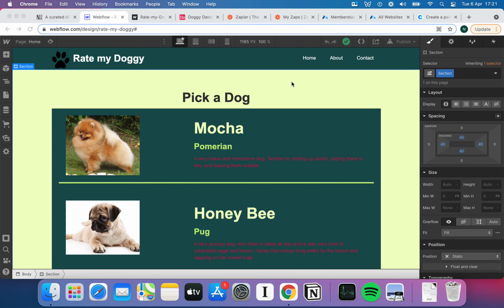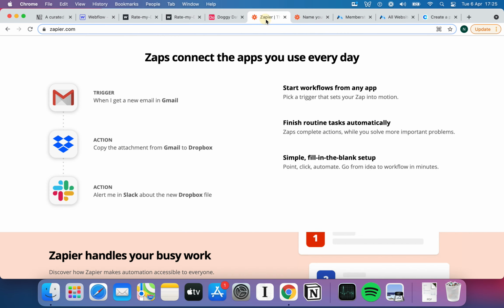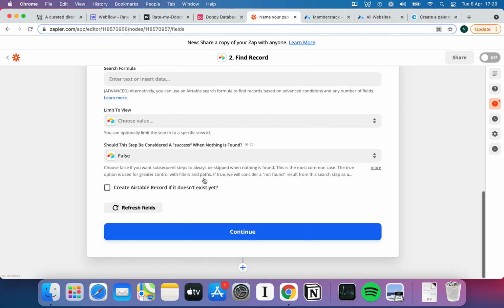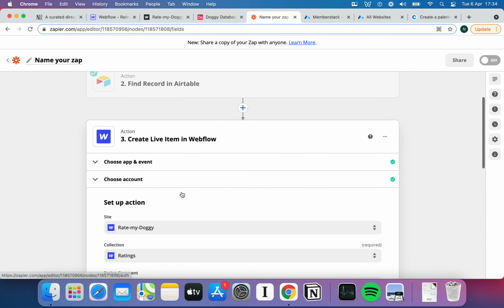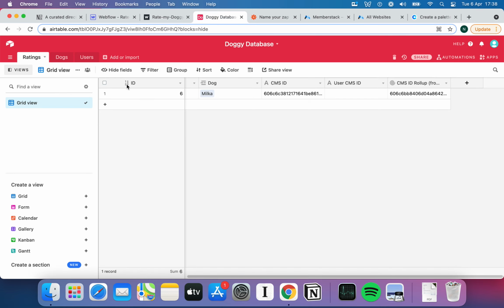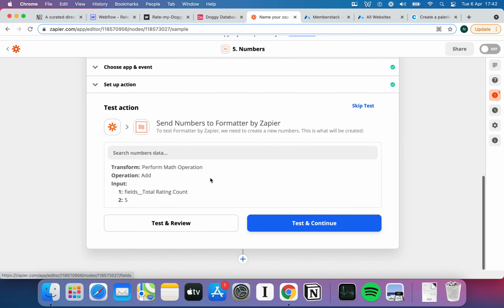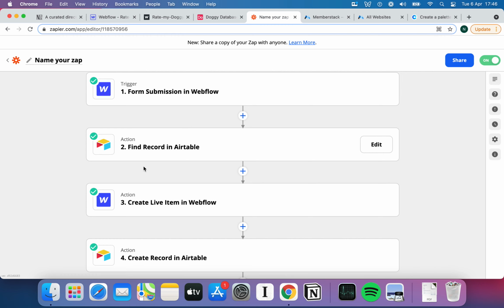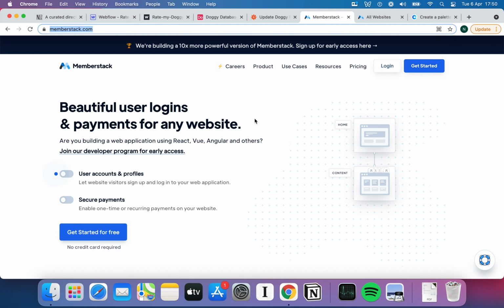[Basics of WAMZ] - Using Zapier to build Workflows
In this video, we'll explore how you can use Zapier to build workflows for a WAMZ stack app and use the data throughout the stack.

00:00 Using Zapier to build Workflows
01:22 Publishing site
03:18 Make a Zap
05:52 Airtable CMS ID
09:02 Webflow action
15:56 CMS Item creation
22:08 Update live item